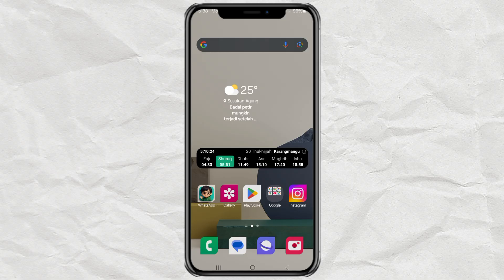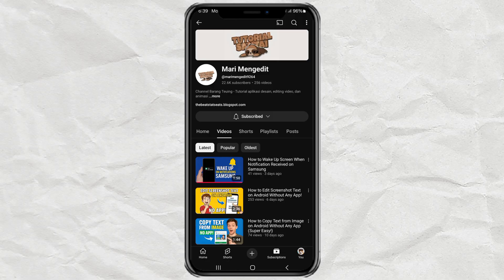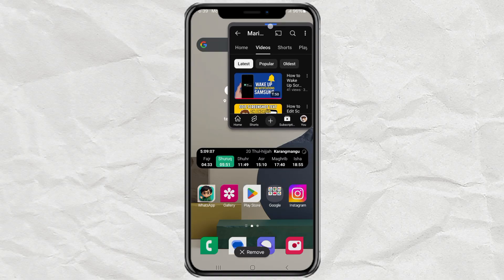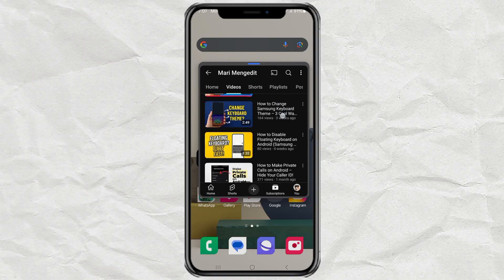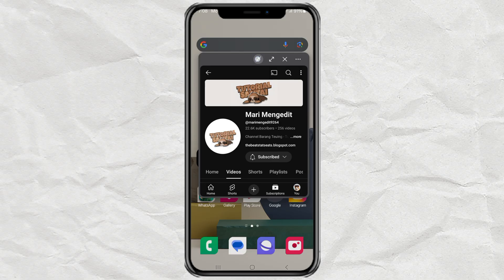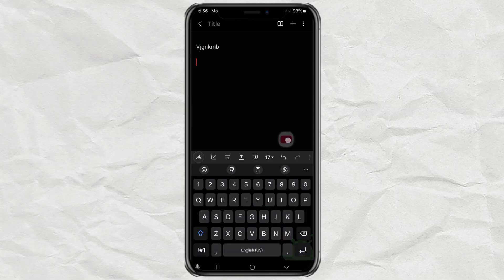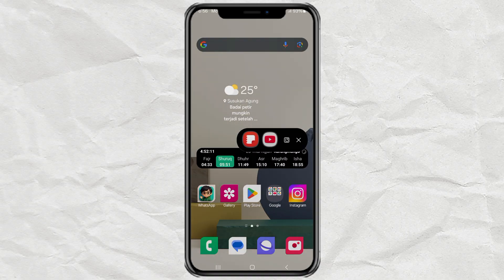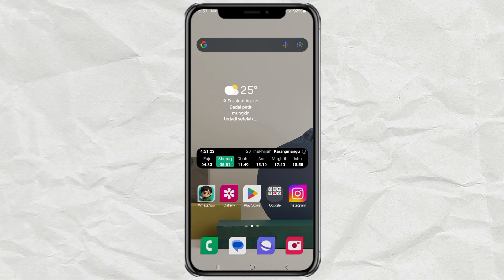How to Use Floating Windows on Android Like a Pro! (Multitask Easily)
Want to open multiple apps at once without switching back and forth? In this video, I’ll show you how to use floating windows on Android—perfect for multitasking like a boss! Whether you're watching YouTube while taking notes or messaging without pausing your game, this feature will totally change how you use your phone.

What you’ll learn:
1. How to open any app in a floating window
2. How to minimize and move floating windows
3. How to use multiple floating apps
4. How to close or remove floating windows

No extra app needed—this works on most Android devices, especially Samsung! Got questions? Drop them in the comments below.